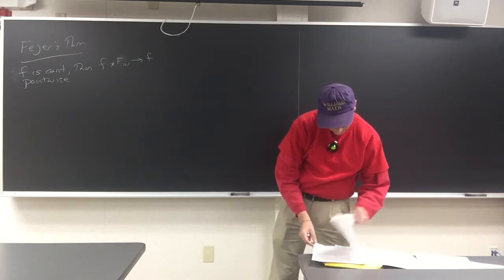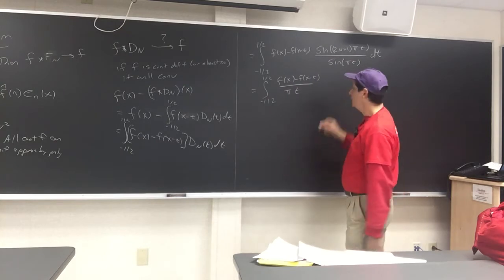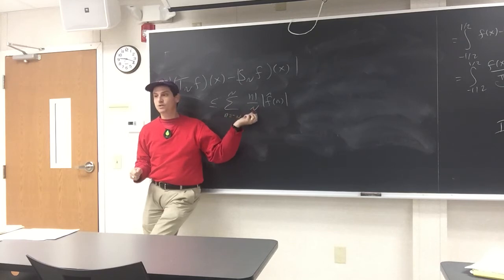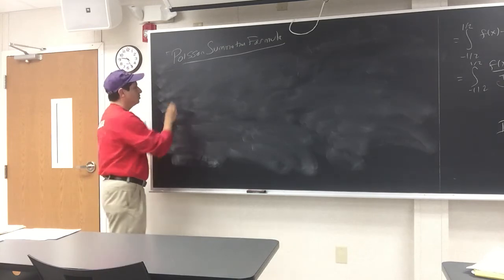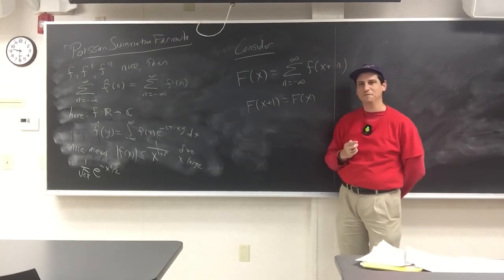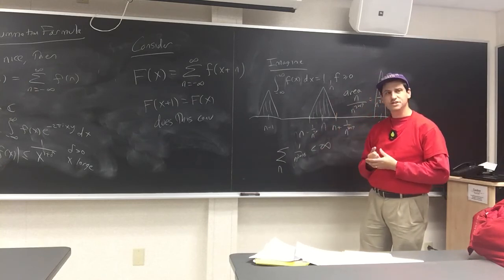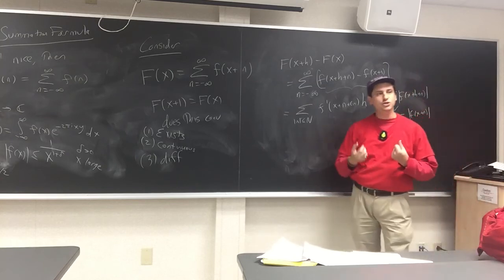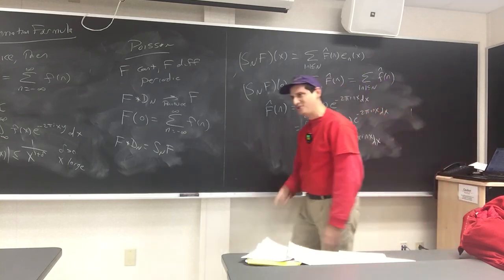Math372 Fall2017 Lec25 DirichletThmPoissonSum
Math 372: Complex Analysis, Lecture 25, November 10, 2017: Dirichlet's Theorem and Poisson Summation